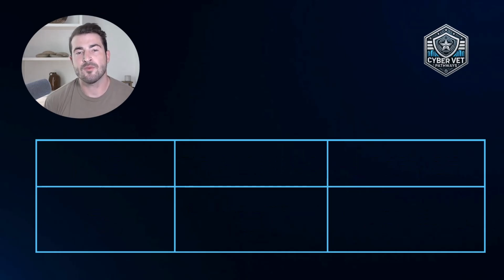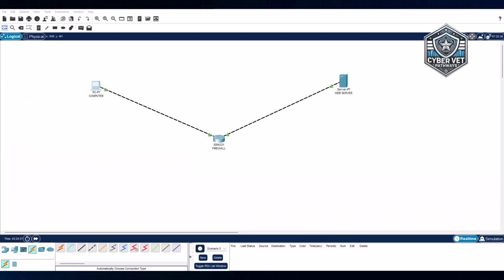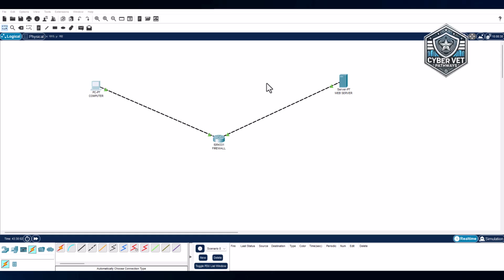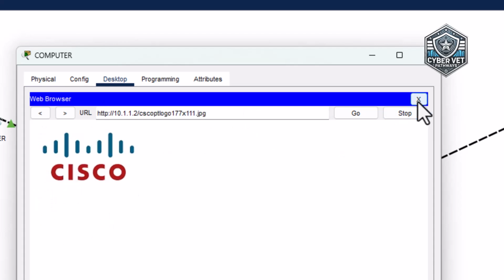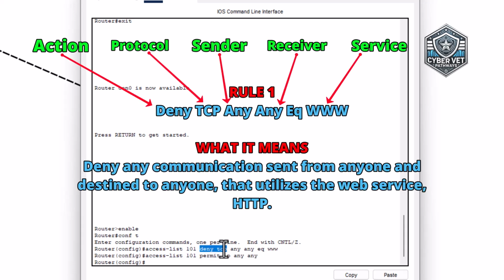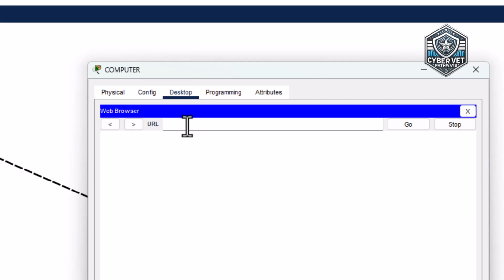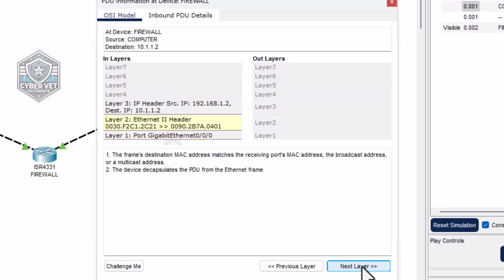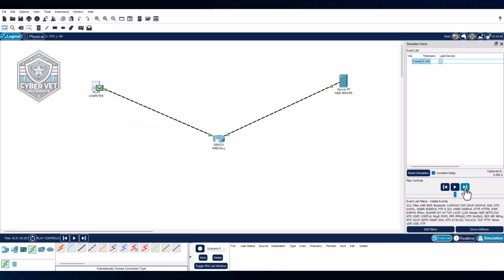An Introduction to Firewalls Part 2 - Cyber Vet Pathways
This second part, following our initial intro to firewalls, expands on how firewalls control communication using a combination referred to as Ports, Protocols, and Services (PPS)!